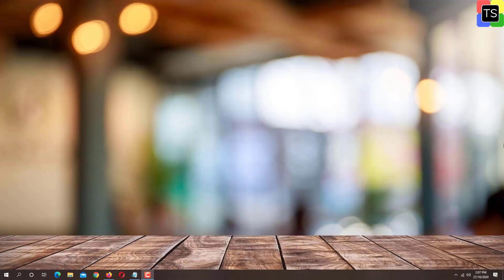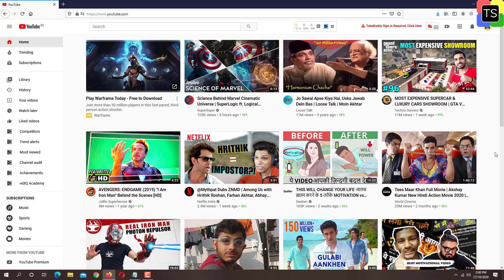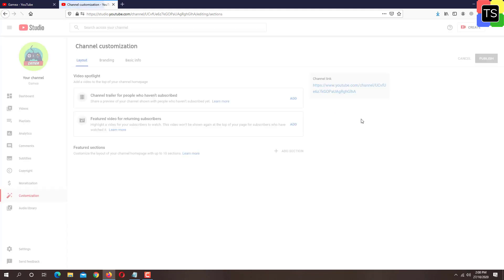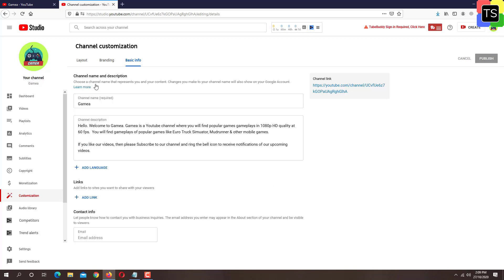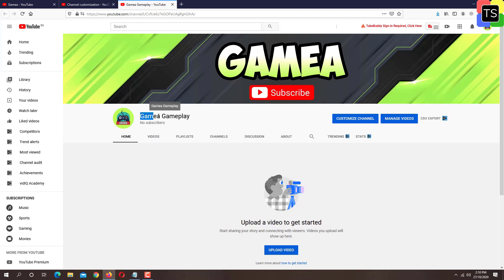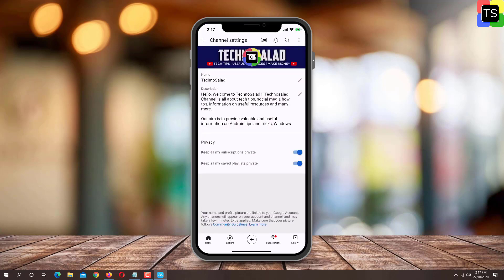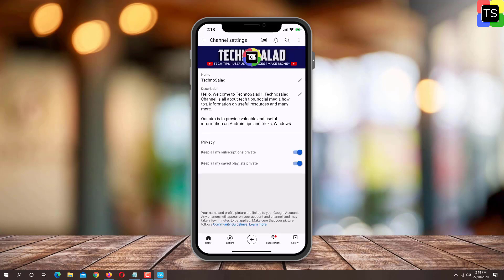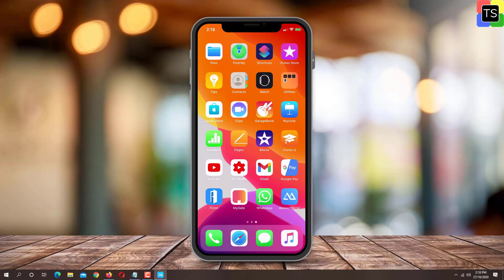How To Change YouTube Channel Name Using PC And Mobile 2020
How To Change YouTube Channel Name. Video is about how to change channel name on YouTube. This how to tutorial is about changing YouTube channel name using pc and mobile. Please note that you can change YouTube channel name only 3 times withing 90 days period. Hope you find this video about how to change name of YouTube channel.

►► Recommended Videos -